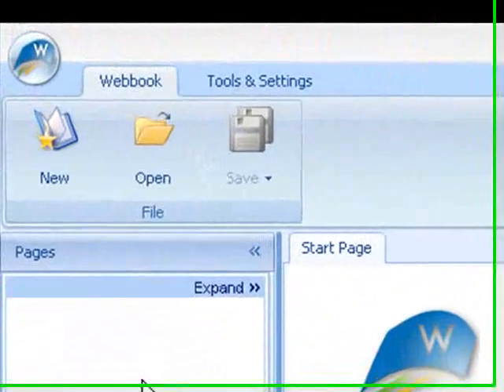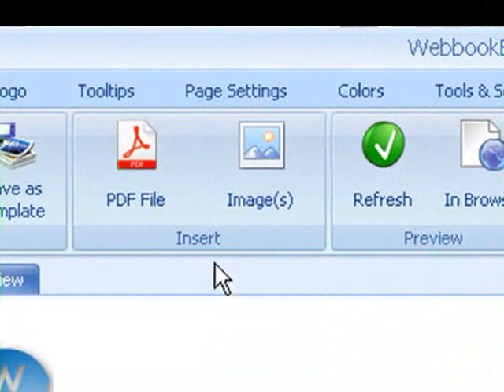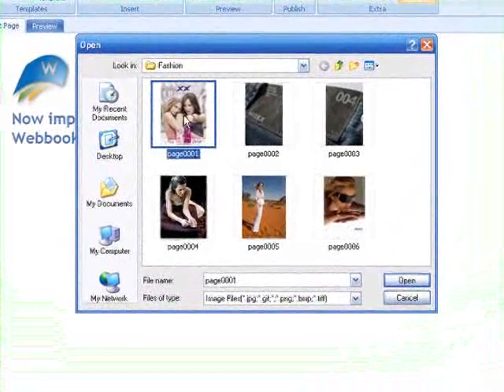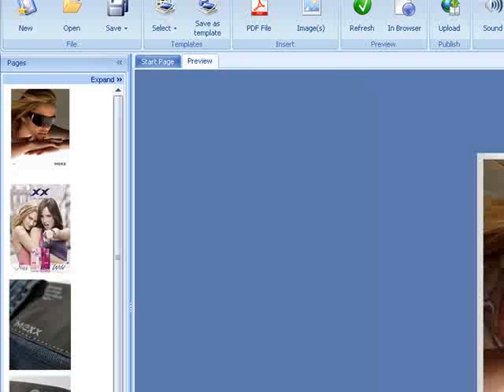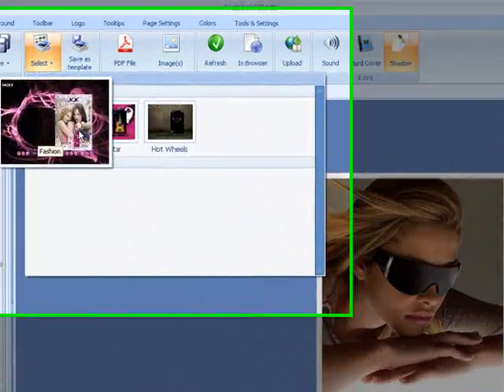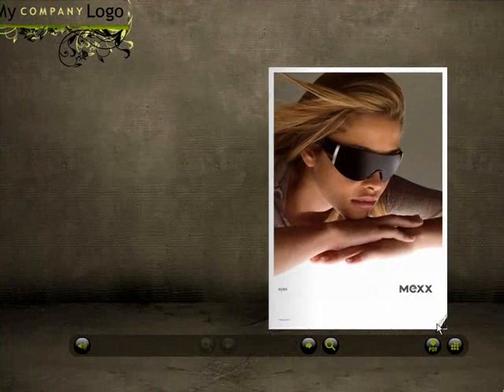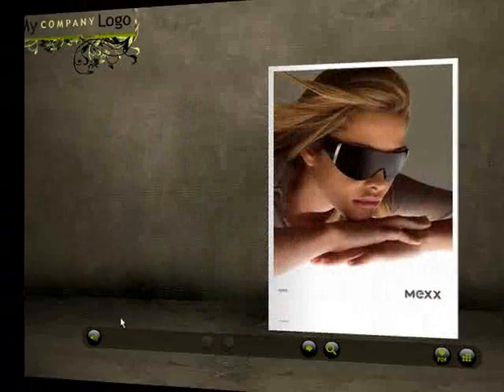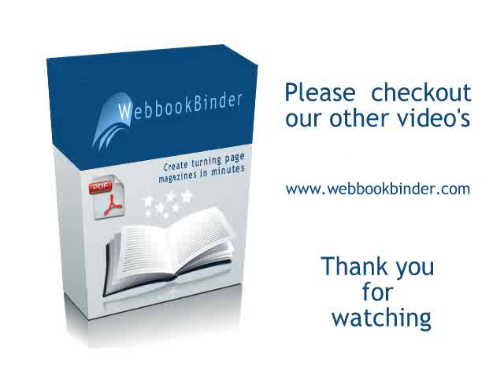Making a Pageflip Magazine with WebbookBinder. Pageflip Tutorial.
WebBookbinder is a desktop application to create pageturning flash books with the ease of a windows application.